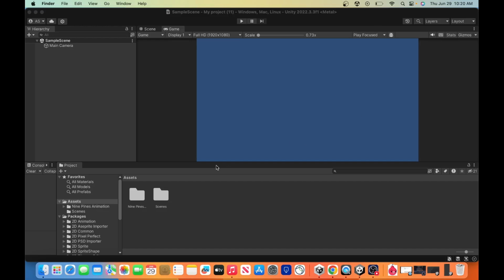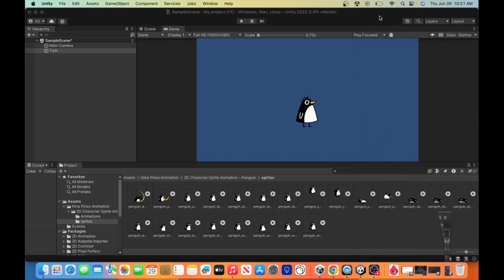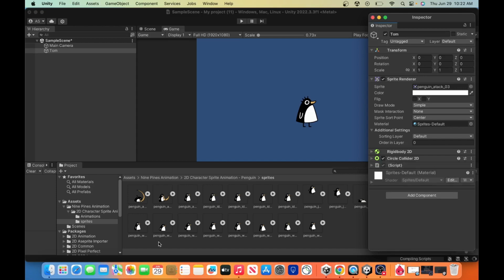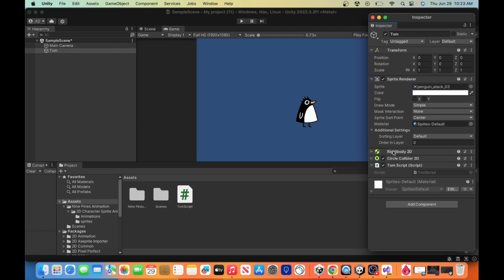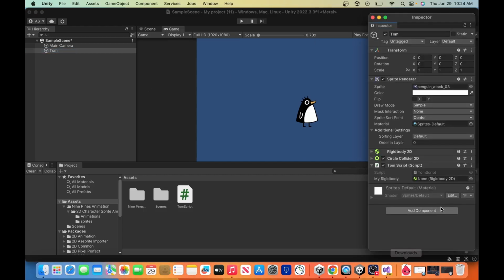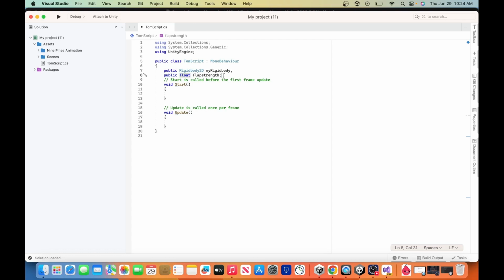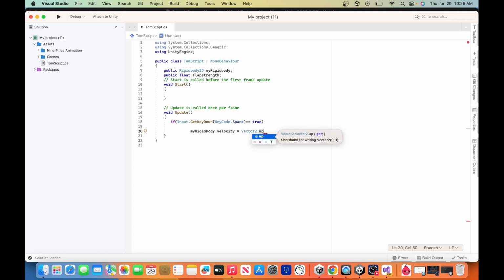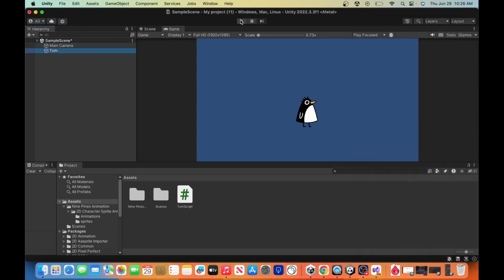Unity Tutorial part 2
Background Music from ClipChamp.
Chill Music-Keep it moving
This video is a continuation of the previous one, focusing on creating a command for making your character jump by pressing the space bar. Additionally, I discuss the fundamentals of using the Unity Engine and provide guidance on coding in Visual Studio.